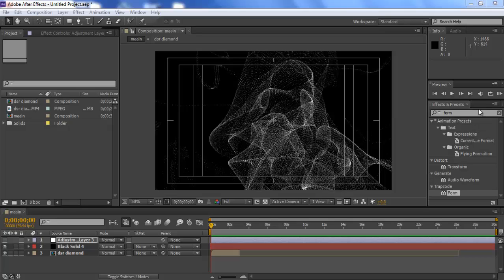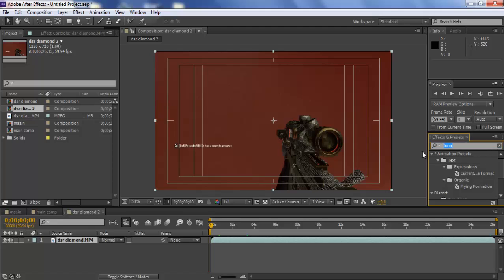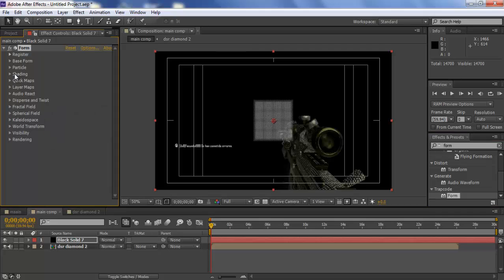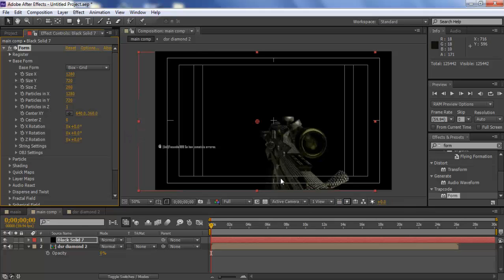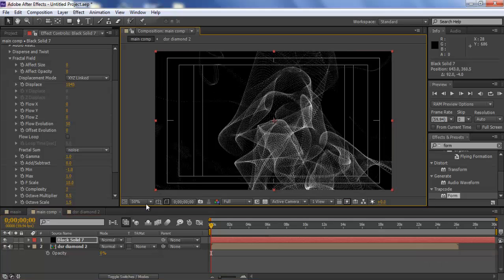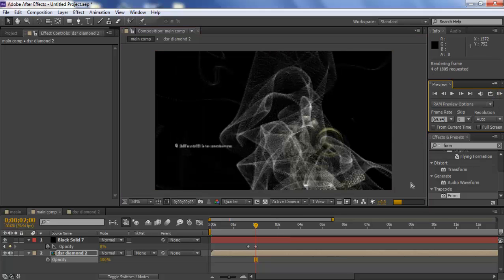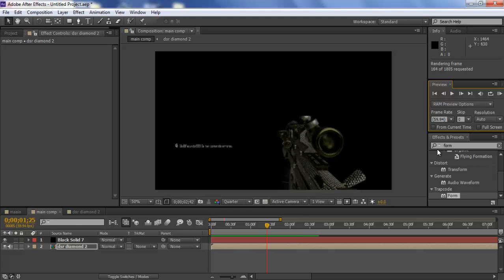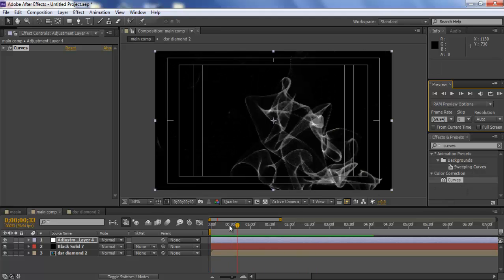After Effects tutorial | Forming Gun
Welcome to my first after effects tutorial. Comment if you have any tutorials you would like me to do for you.